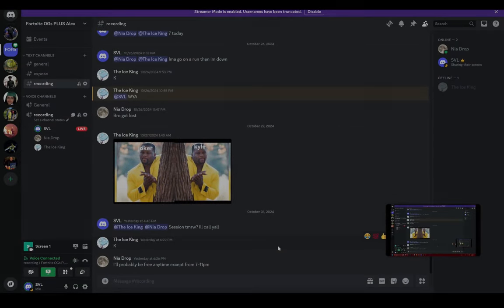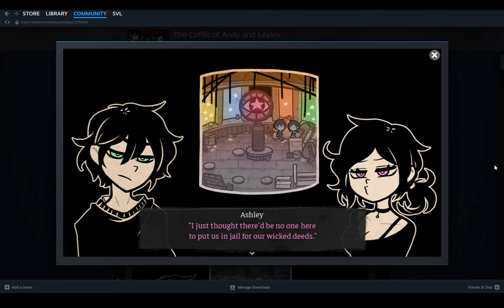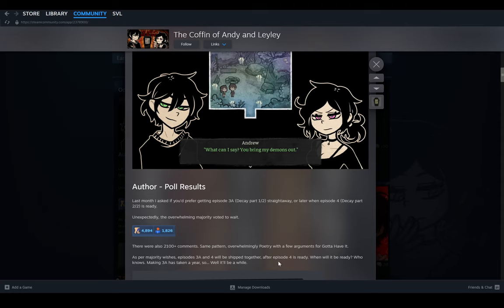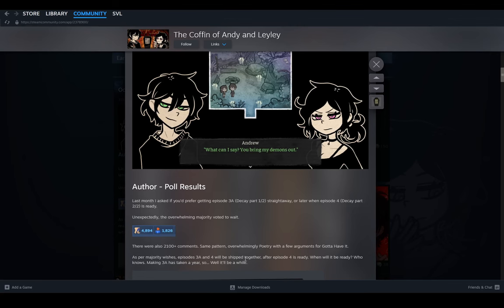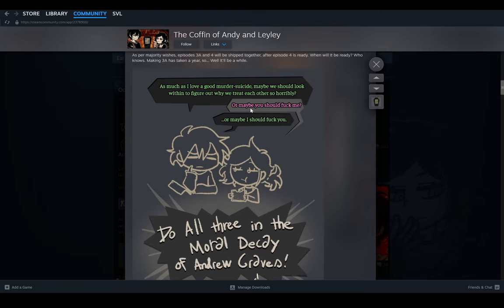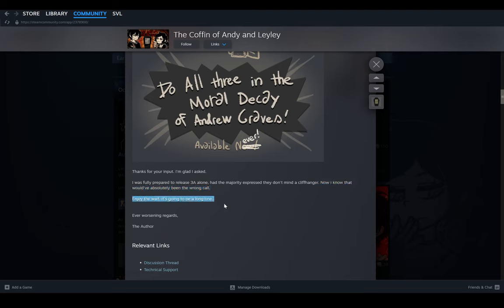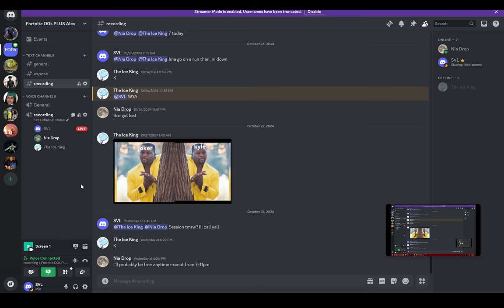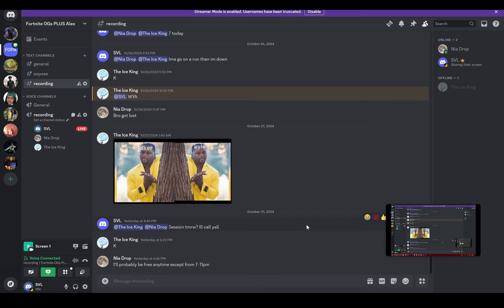EPISODE 3 RELEASE DATE? | TCOAAL EP 3 PREVIEW Reactions w/ Abiel and Nia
Abiel, Nia, and I react to an episode 3 preview of "The Coffin of Andy and Leyley", by Nemlei / Kit9.

00:00 Abiel Lives in O Block
00:51 EP 3 Preview Pictures
01:41 EP 3 isn't coming out for awhile
04:24 INCEST
06:37 Channel and TCOAAL Discussion
12:54 ABIEL FACE REVEAL

FOG Centralis
Nemlei
Indie game
Indie horror
Devlog / Progress Report
TCOAAL Visual Novel Voice Acted / Dubbed